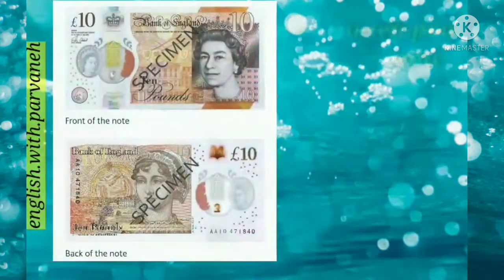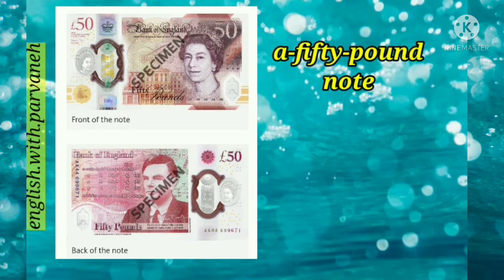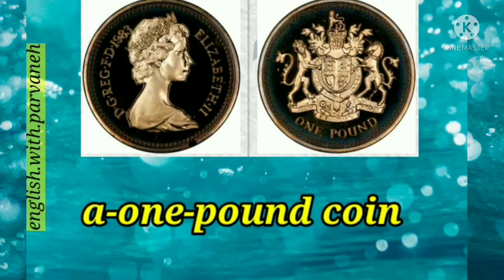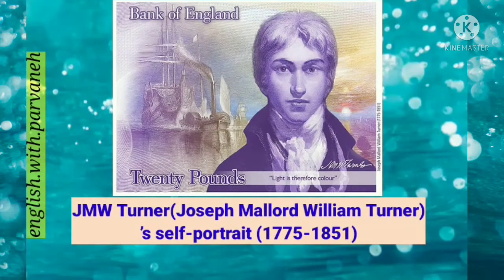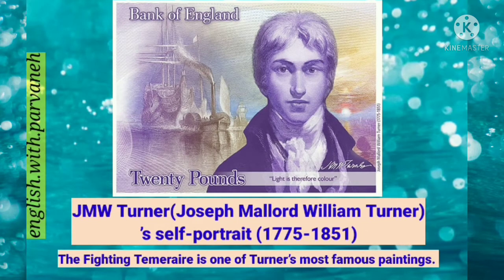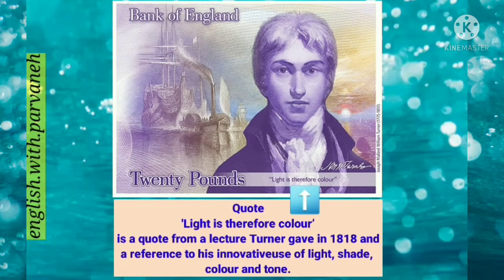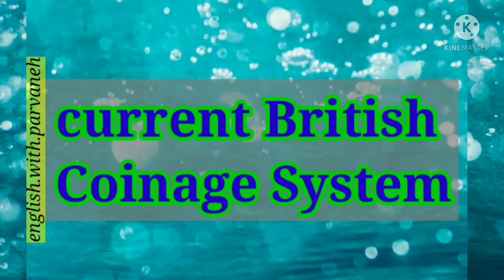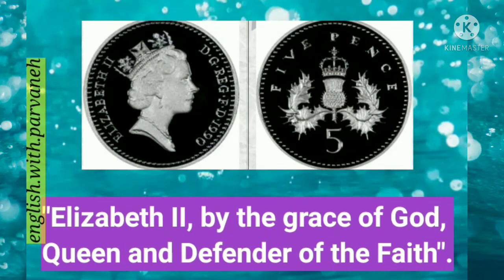British Currency, Banknotes & Coins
1)Learn more about pound sterling, banknotes & coins 2) Learn more about the images on British notes & coins